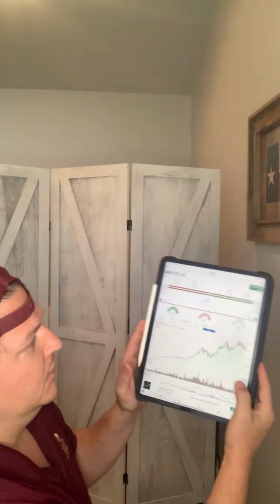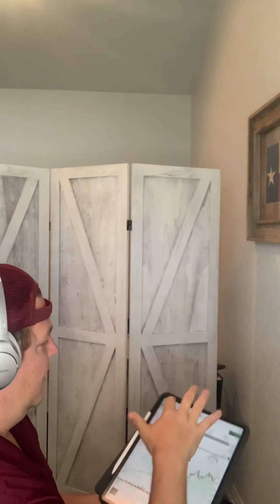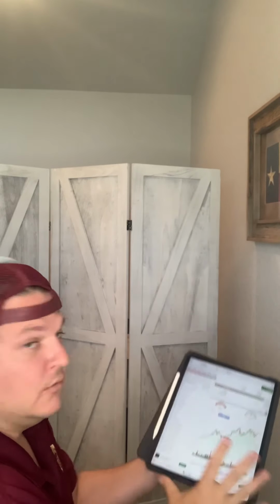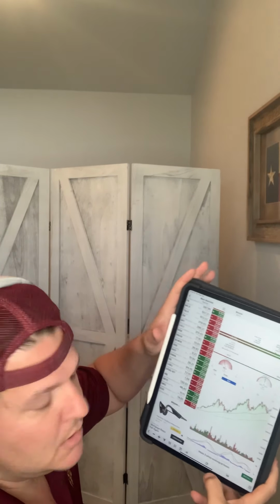The Stick Sherpa-Swing trade processa$RIDE,RIOT,Mara,$SOS-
Everbullish.com

Chase @ EVERBULLISH

My swing trade process